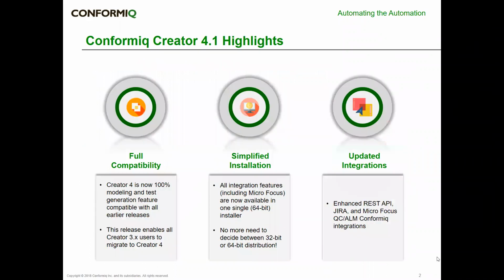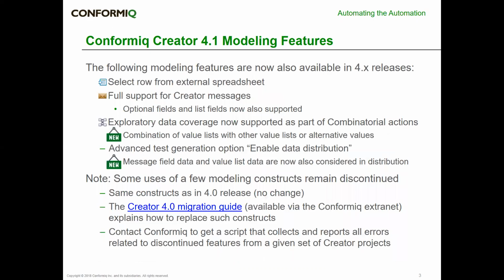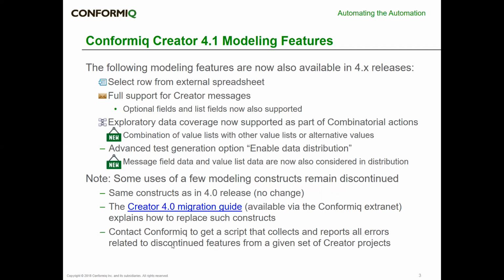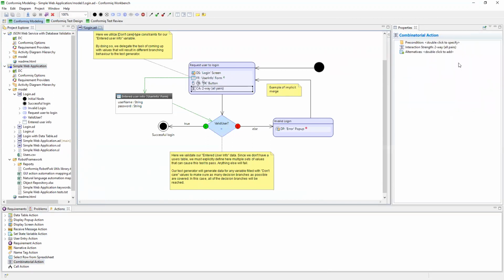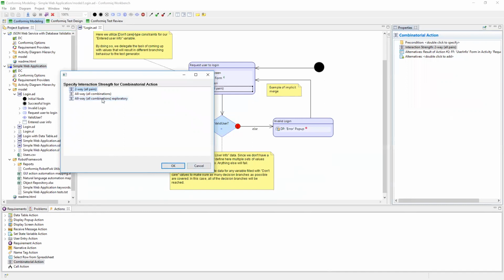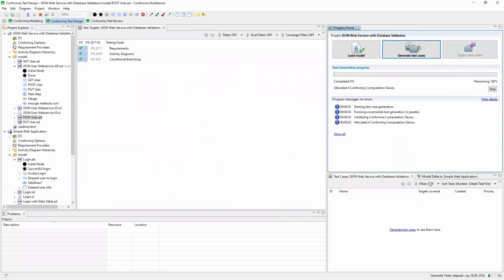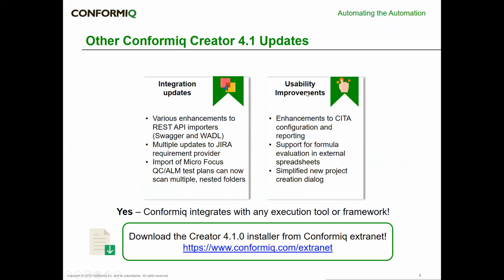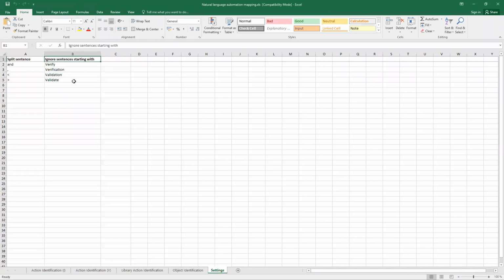Conformiq Creator 4.1 Release Overview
This 7 min video introduces key features in the Conformiq Creator 4.1 release, i.e., fully compatible modeling & test generation features compared to earlier releases, single installer with all integration features, as well as updates to our most popular integrations.